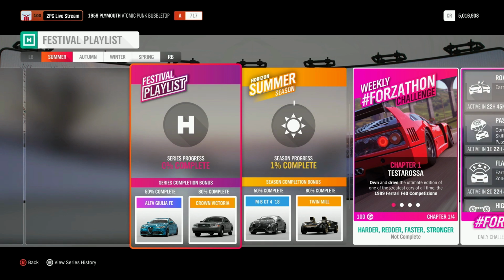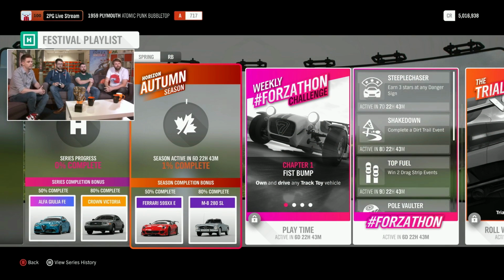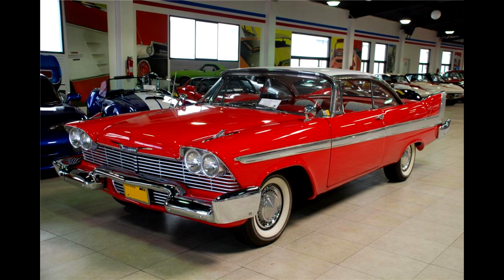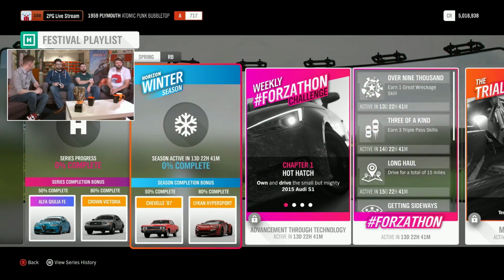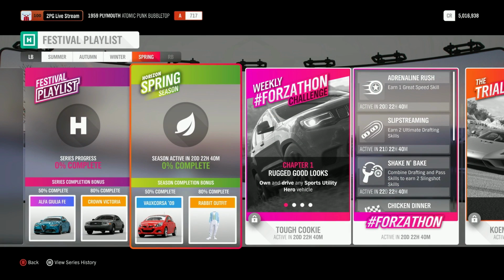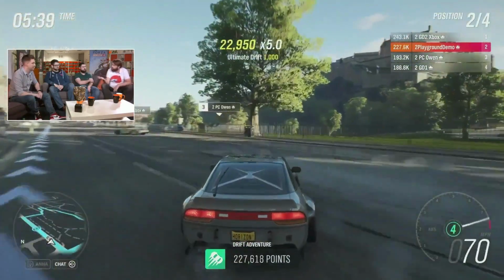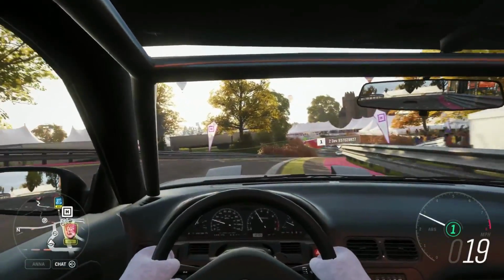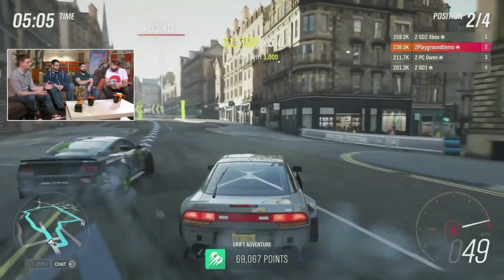Update 8 Overview | Forza Horizon 4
Update/Series 8 is shaping up to possibly be my favorite yet, looks like the devs knew it was my birthday haha!  With everything coming here, and an expansion on the horizon, things are looking up for the game!

Sorry my mic was picking something up today, the sound deadening is all torn up around where I record so it's picking up a lot more background noise, should be fixed soon! |